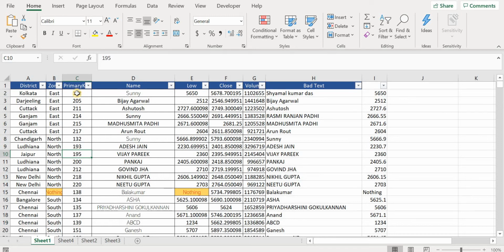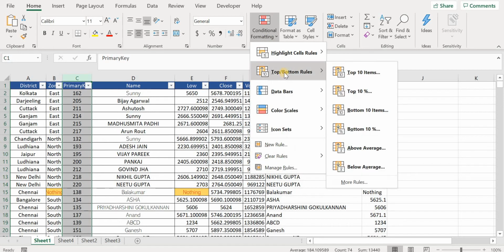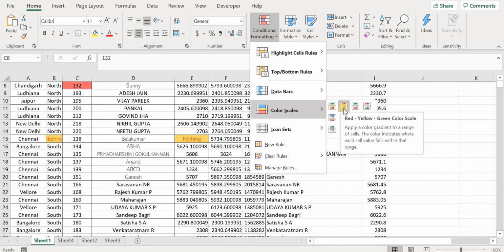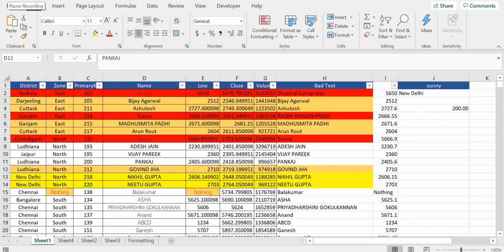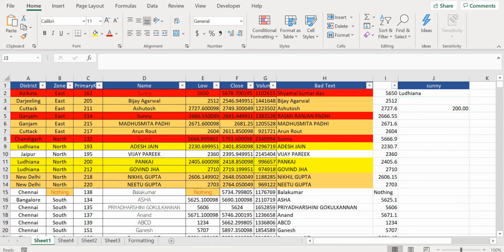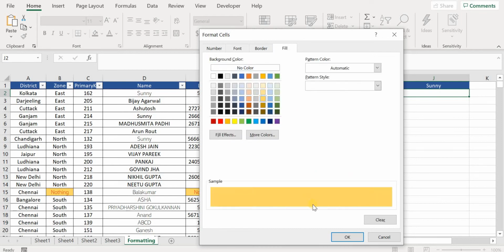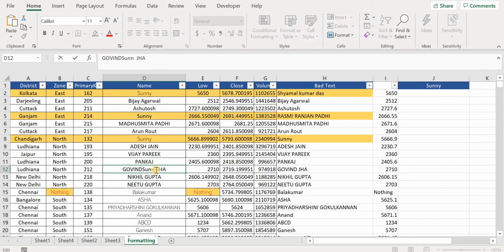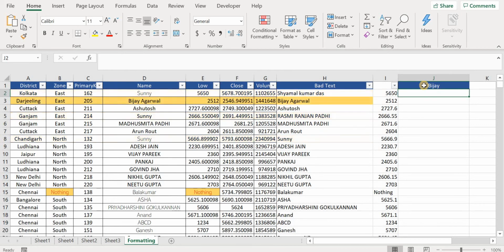The A-Z of Conditional Formatting in Excel – Beginner to Expert. in 13 minutes.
This video teaches you all need to know about Conditional formatting in excel..